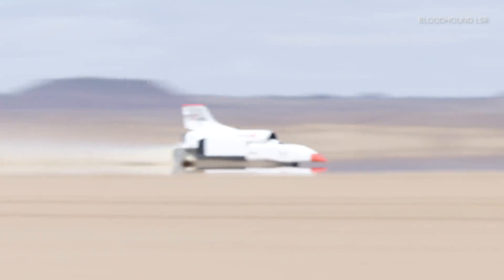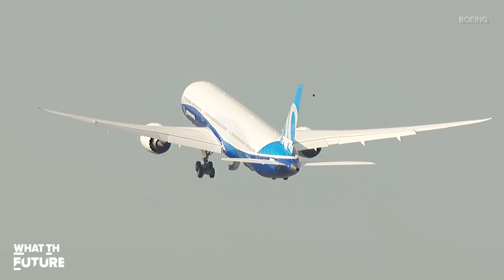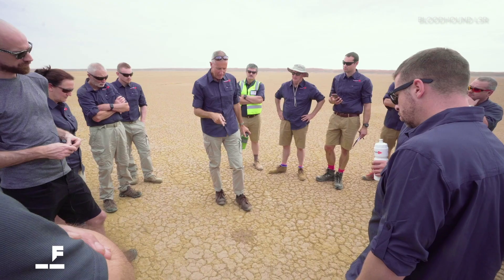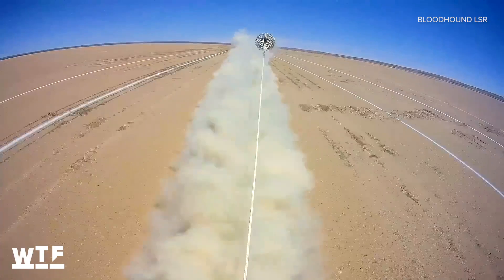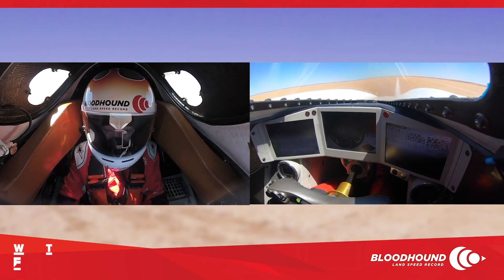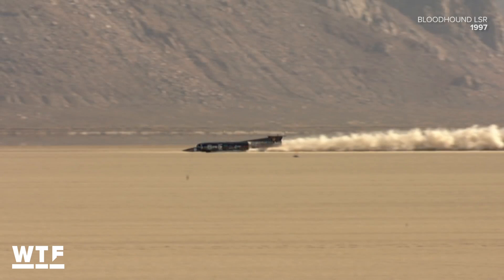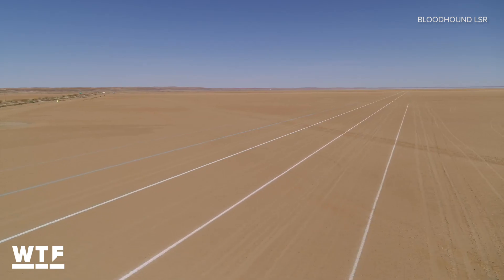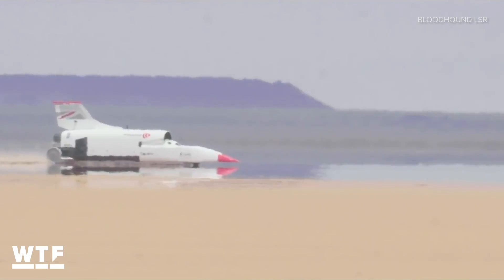Watch this jet car hit 300 mph in less than 20 seconds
The Bloodhound LSR is a jet car designed to shatter the current landspeed record, set more than two decades ago.